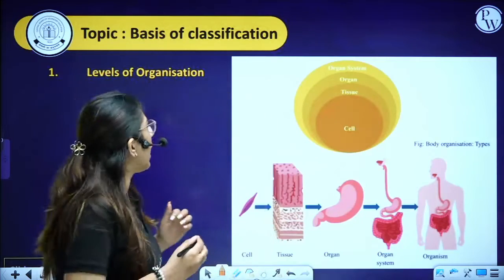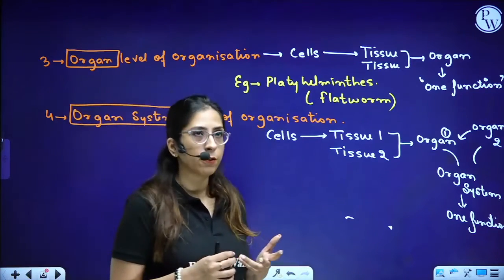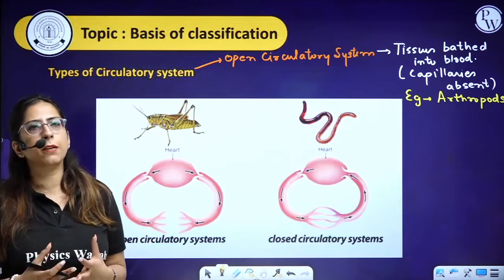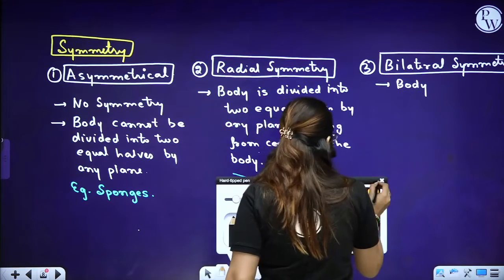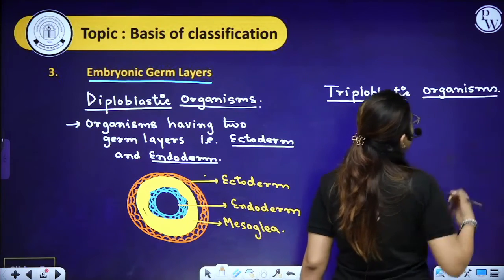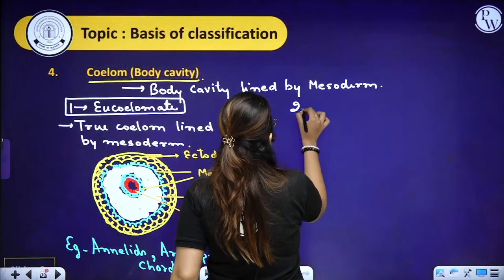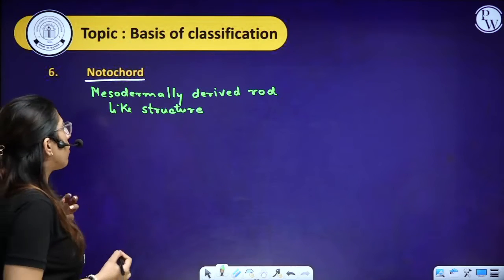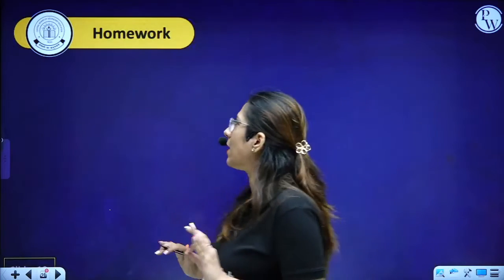ANIMAL KINGDOM 01 | Basis of Classification | Zoology | Pure English | Class 11th/NEET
Designed specifically for Class 11th students, as well as those preparing for competitive exams like NEET and JEE, this video provides a solid foundation for understanding the Animal Kingdom
Through clear and concise explanations in pure English, this video covers all the essential concepts related to animal kingdom classification. Starting with basis of classification.